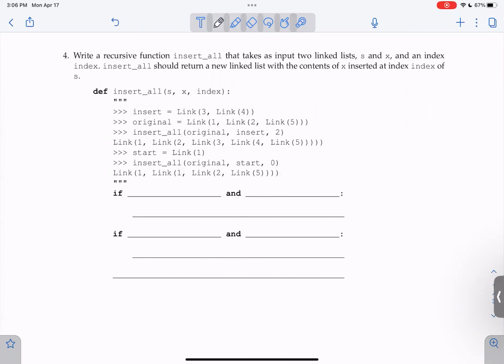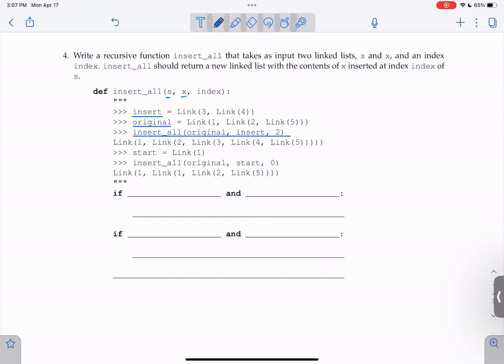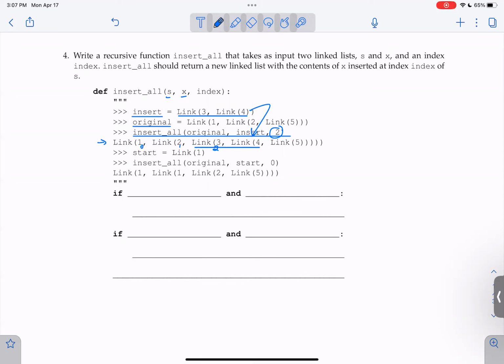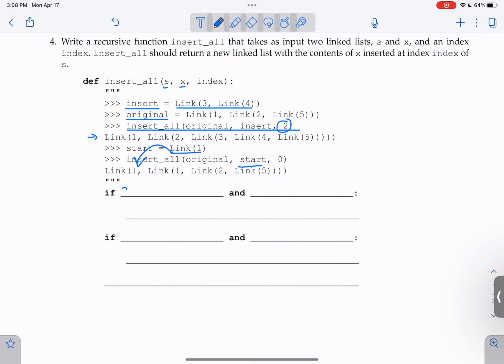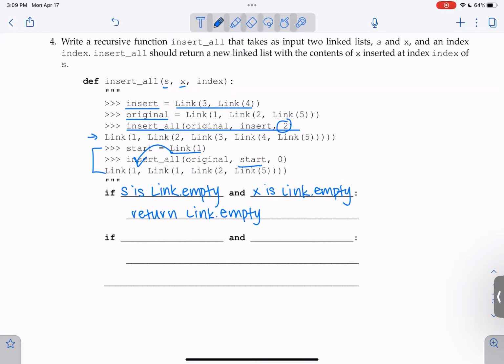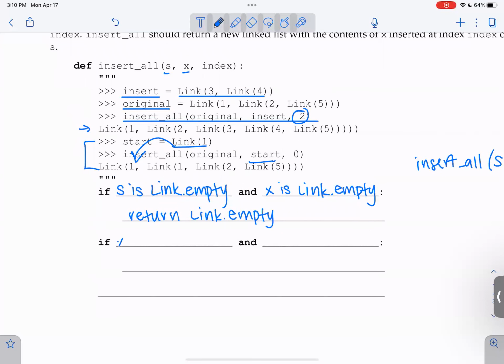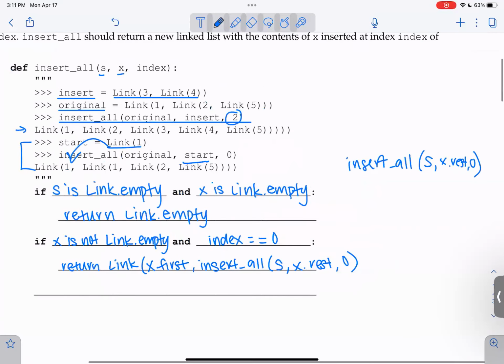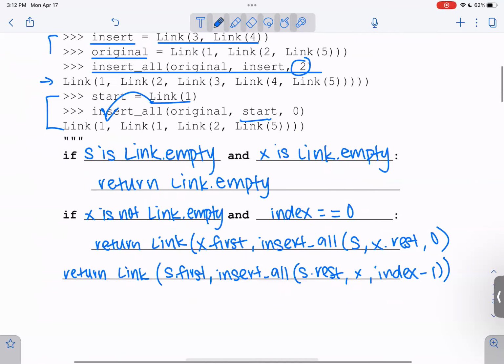Insert All | Linked Lists | CSM 61A Spring 2023